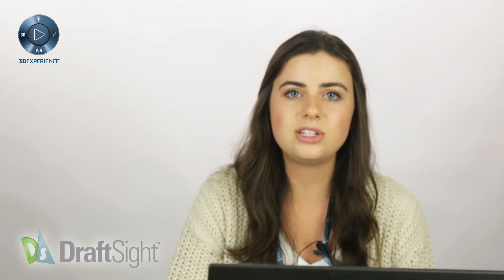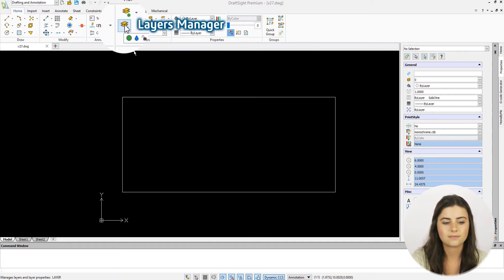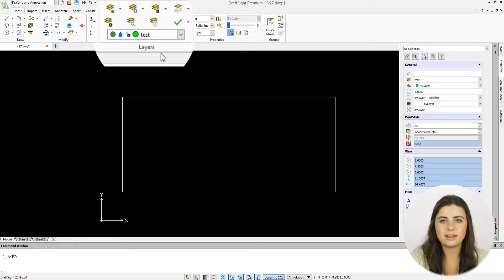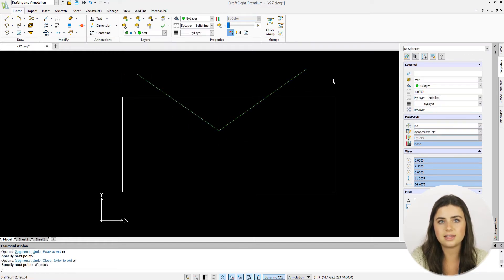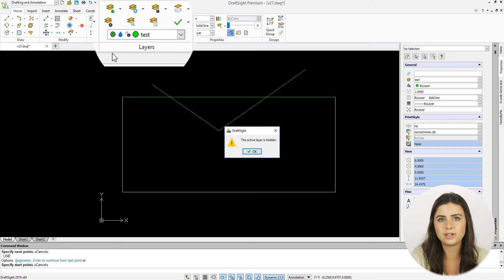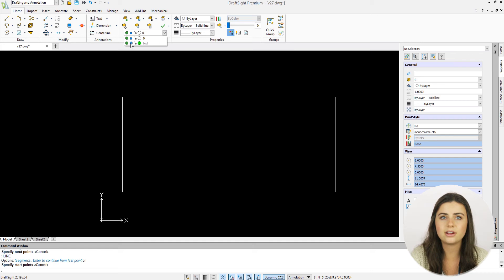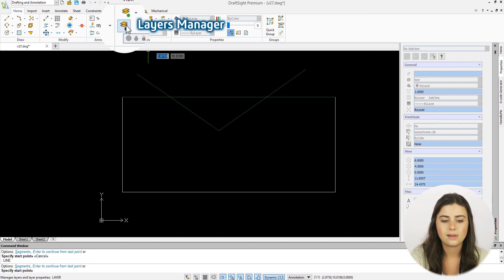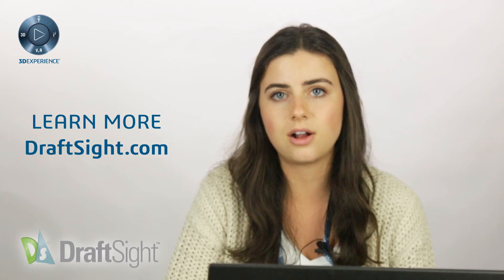Learning Journey: Layer Feature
In this edition of the DraftSight Learning Journey, we cover the Layer Feature. This tool, located in Home tab of the ribbon, helps you key in on different sections of your designs by separating your drawings into tiers.